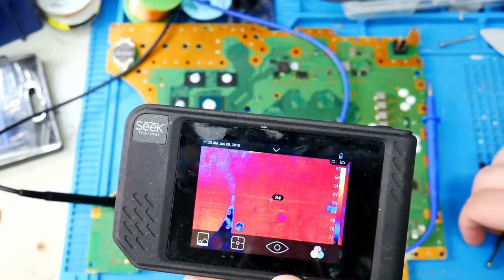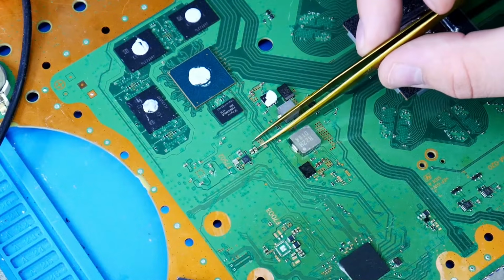How to Find A Short Circuit 100% BEST METHOD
Amtechdirect.com

CF Micro Repair, LLC | Dr Radio's CB Shop
Open By Appointment

"For the Lord is good; his mercy is everlasting; and his truth endureth to all generations."
Psalm 100:5 KJV

**LINKS**

EMMC Stencil:

Solder Paste:

Spread Tool:

✅ Ebay.com
✅ Amazon.com
✅ Sourcelyplus.com
✅ Mouser.com
✅ Aliexpress.com
✅ Alibaba.com
✅ Octopart.com
✅ Injuredgadgets.com
✅ Mobilesentrix.com